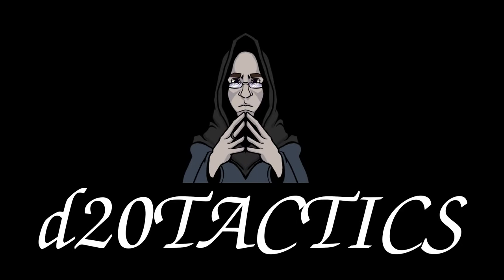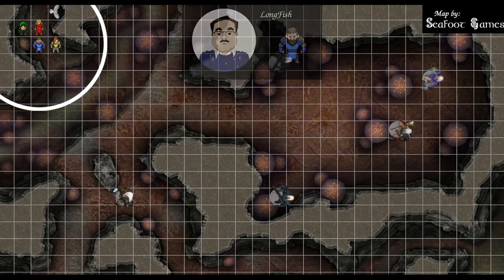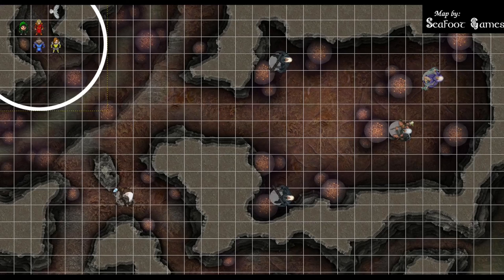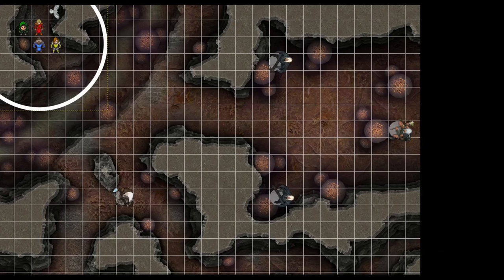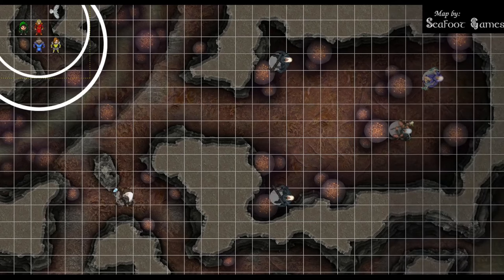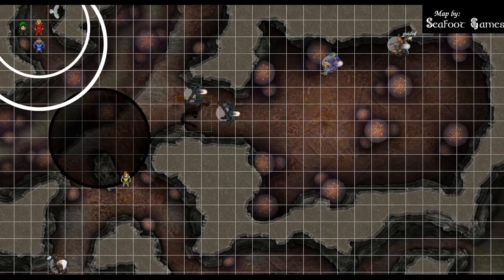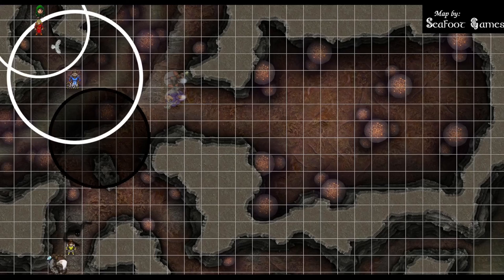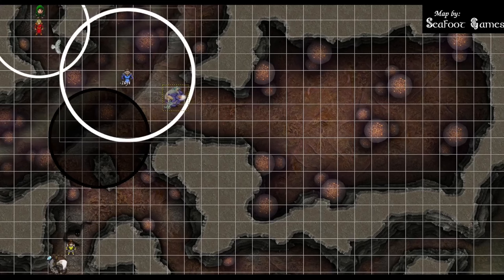L14E4: Dark Elf Mages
This week I'm joined by BlindOracle, AzureWolf, LongFish, and Fear_No_Equal as they jerk into the fourth encounter of a level 14 Eye Beast's Lair.